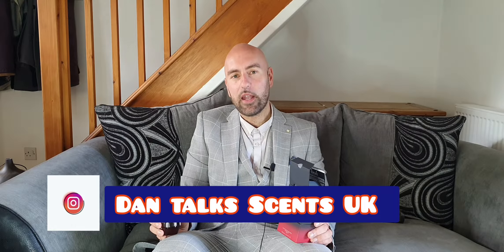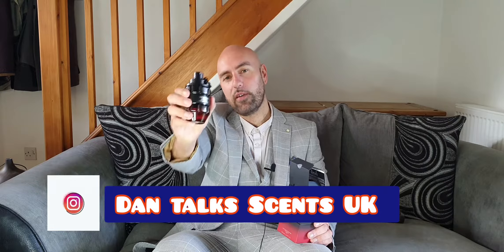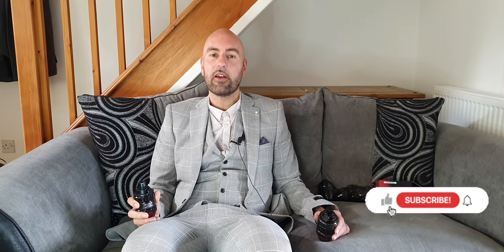Spicebomb Infrared (2021) Full Review - Best flanker of Spicebomb?